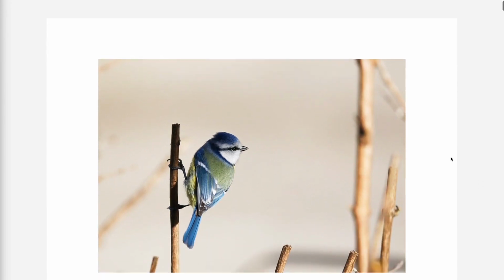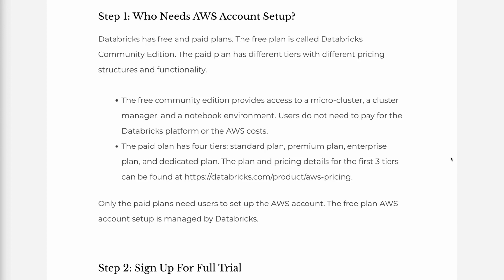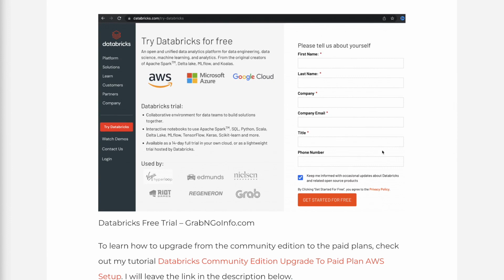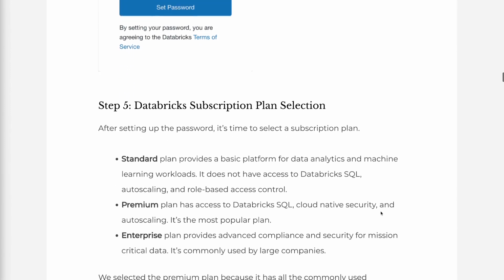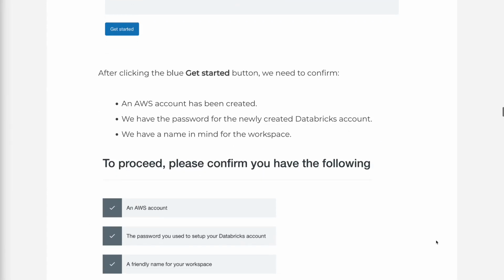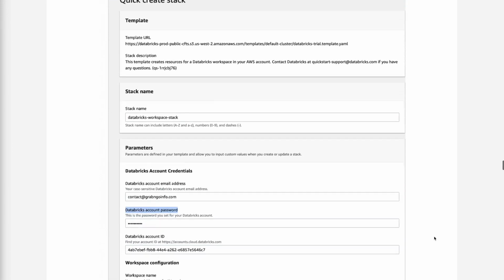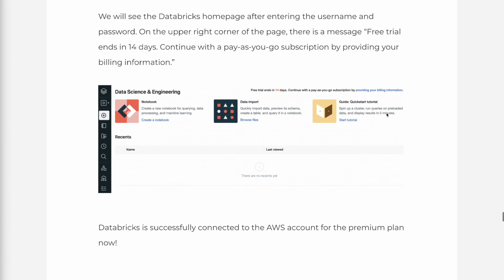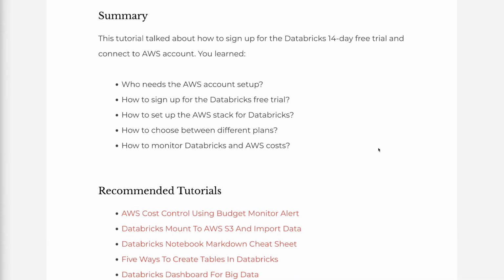Databricks AWS Account Setup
Databricks is a unified data analytics platform for data engineering, data science, machine learning, and data analytics. It has integration with AWS, Microsoft Azure, and Google Cloud. You will learn:

 👉 Who needs the AWS account setup?
 👉 How to set up the AWS stack for Databricks?
 👉 How to choose between different plans?
 👉 How to monitor Databricks and AWS costs?

⏰ Timecodes ⏰
0:00 - Intro
0:40 - Step 1: Who Needs AWS Account Setup?
1:23 - Step 2: Sign Up For Full Trial
2:00 - Step 3: Choose Cloud Provider
2:15 - Step 4: Verify Email And Login Databricks
2:31 - Step 5: Choose A Subscription Plan
3:13 - Step 6: Set Up Workspace
3:59 - Step 7: AWS Account Setup
4:48 - Step 8: Databricks Workspace Login
5:19 - Step 9: Verify Current Plan And Add Billing Information
5:39 - Step 10: Track Costs For DBU And AWS
5:56 - Summary

✅ Join Medium Membership: If you are not a Medium member and would like to support me to keep creating free content (😄 Buy me a cup of coffee ☕), join Medium membership through this